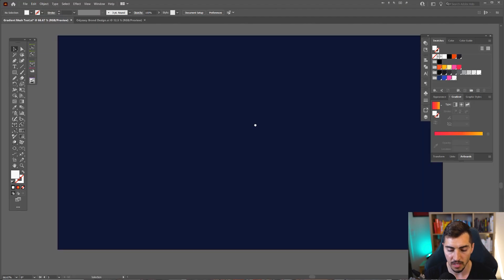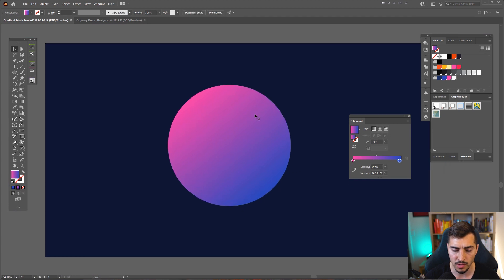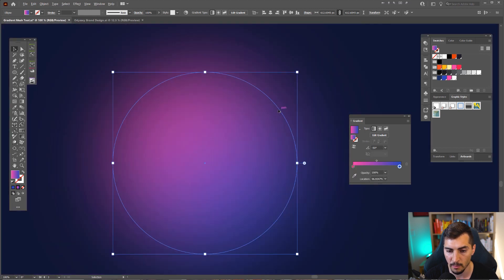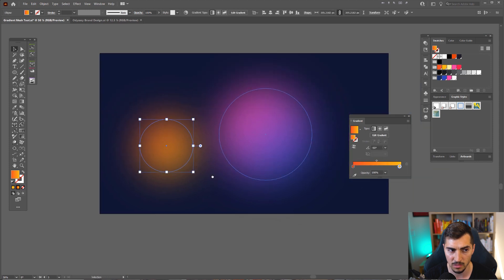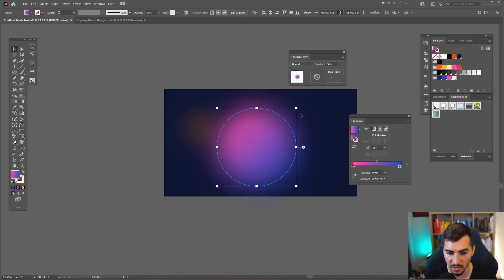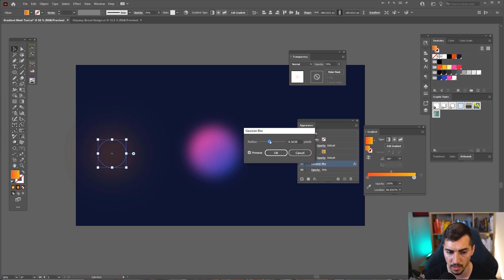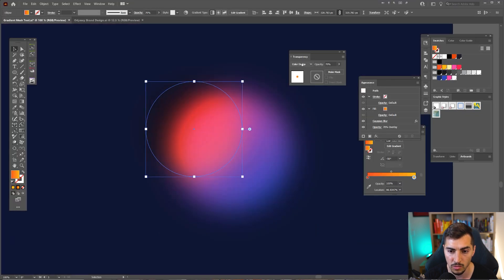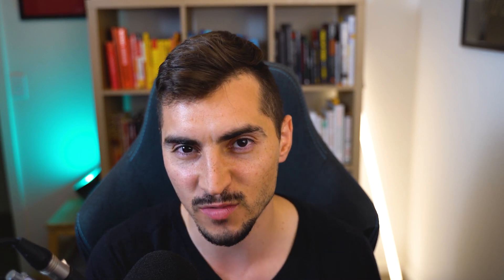How to make Gradient Blobs Illustrator Tutorial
I show you how to make a gradient blob for backgrounds, illustrations or just as an element in a presentation. You can do it all in illustrator with a few tips.